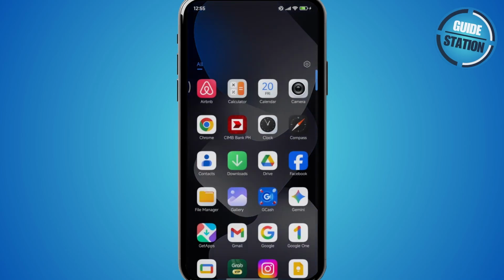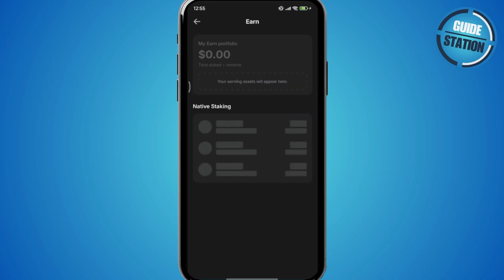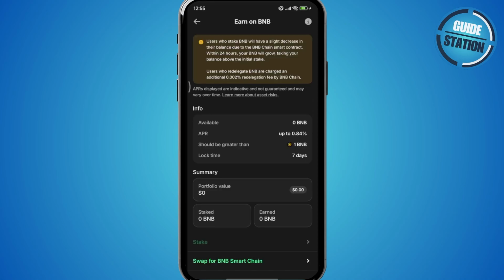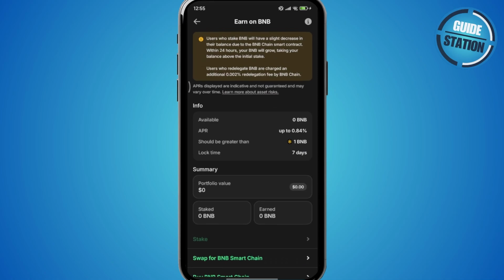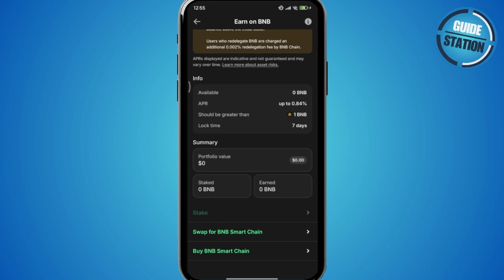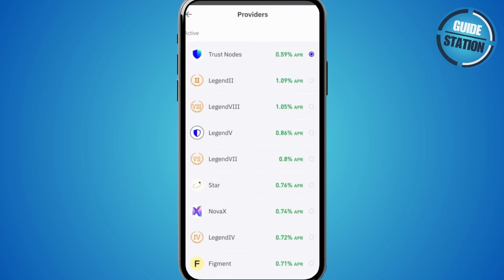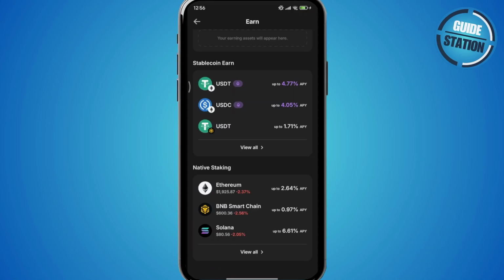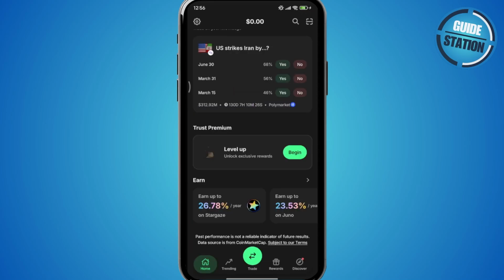How To Stake BNB In Trust Wallet- Full Guide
How do I stake BNB in Trust Wallet? In this video tutorial, I'll show you how to stake your BNB and start earning rewards inside the Trust Wallet app. Enjoy!